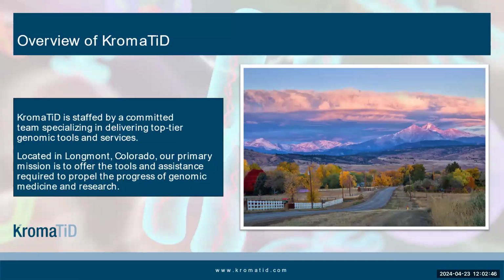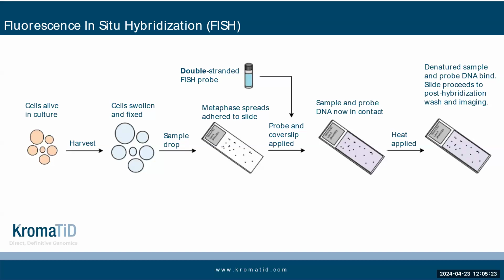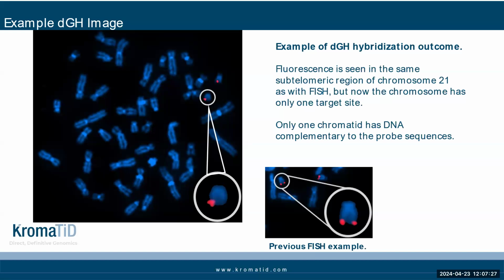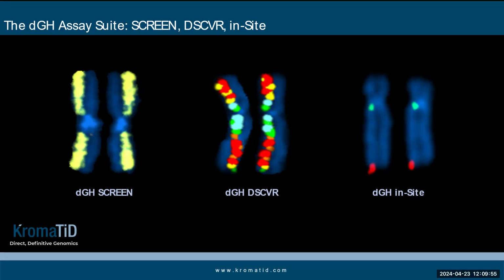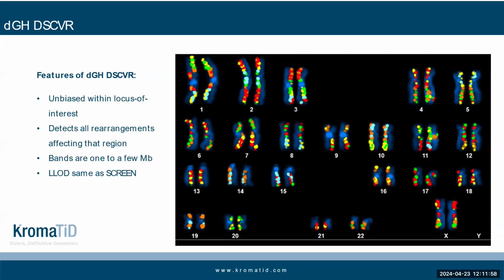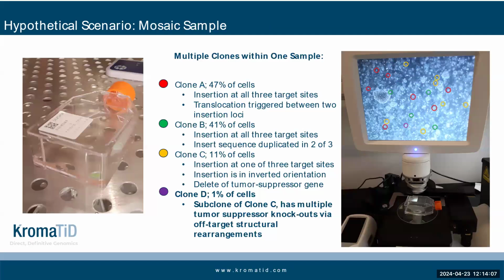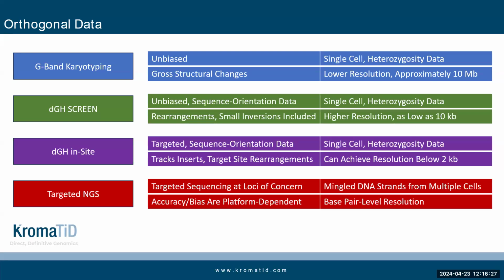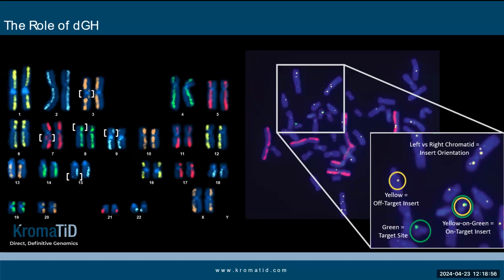Uncovering Structural Variants Missed by Conventional Cytogentic Techniques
Discover how dGH can revolutionize your research with its versatility across various applications, yielding targeted and unbiased genome-wide high-resolution data sets. Uncover hidden structural variants with dGH assays, capturing chromosome rearrangements and small inversions often overlooked by traditional genomic techniques!